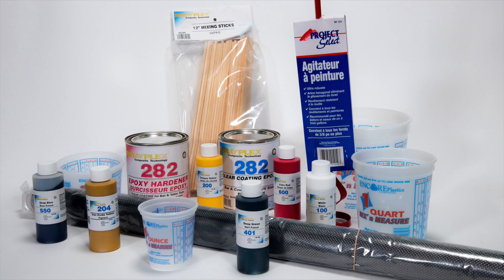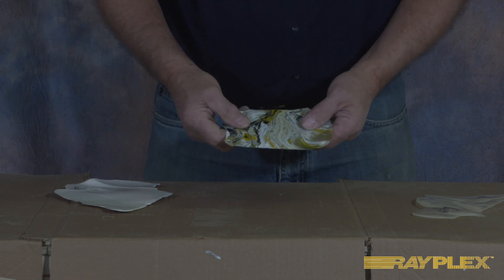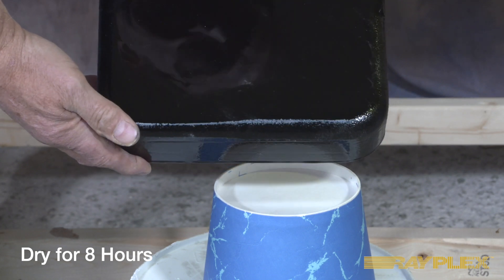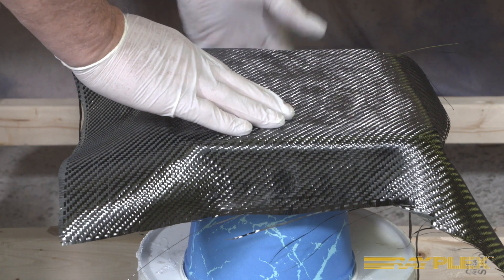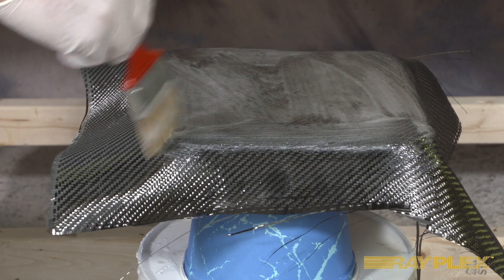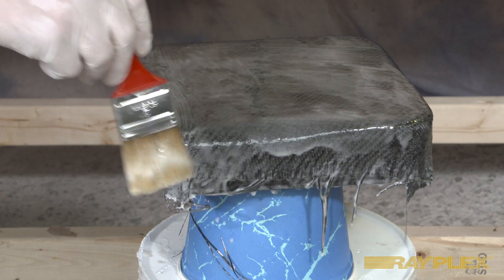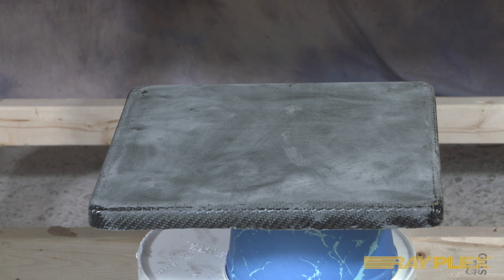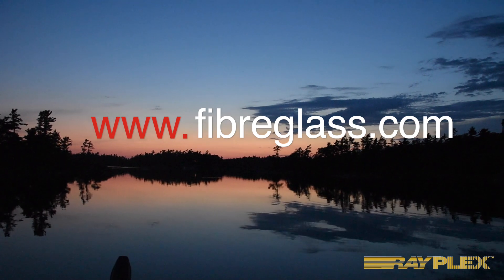CARBON FIBER CLOTH LAMINATING and FINISHING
Rayplex demonstrates how to laminate using carbon fibre twill cloth using 282 Clear Epoxy
Resin.